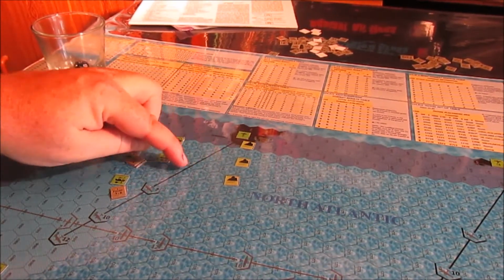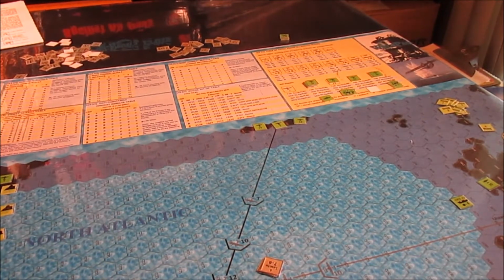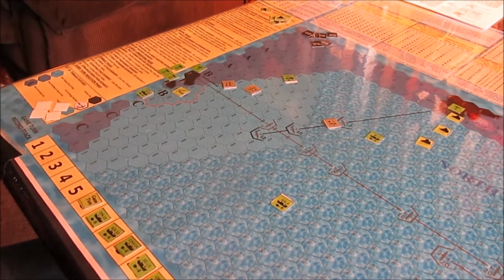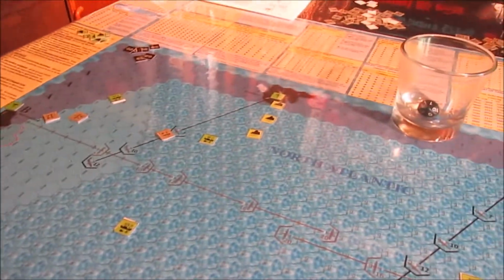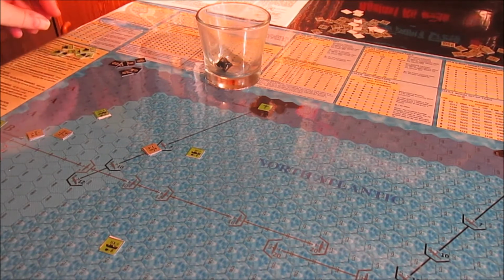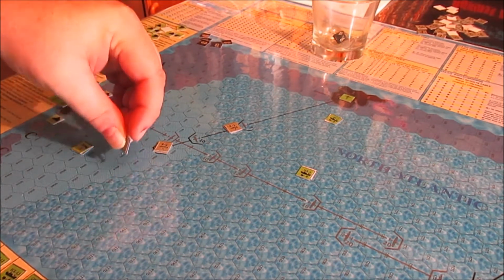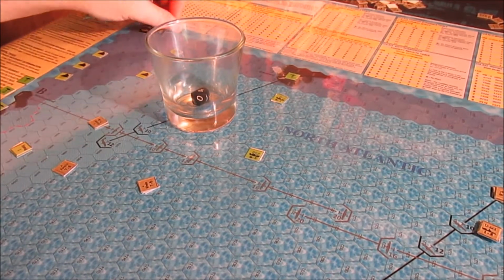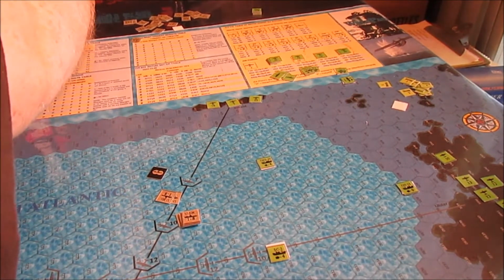'Wolfpack' Turns 5-7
We manage to spot a couple more dummy convoys and lose a TON of subs in the process. Ok..its bad to operate to close off the coast of Britain. lesson learned.